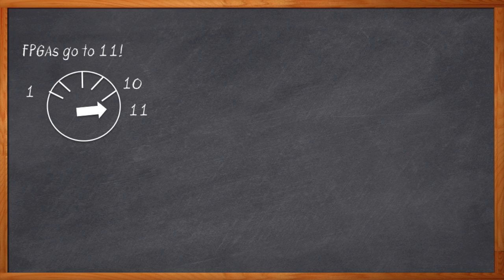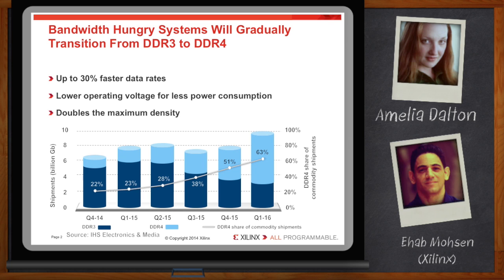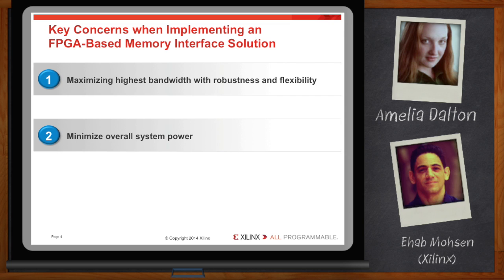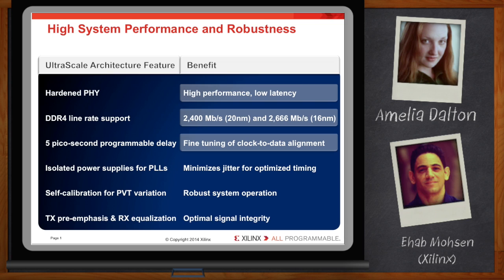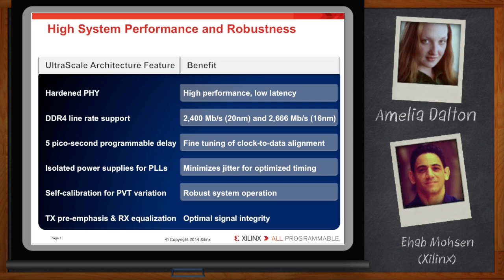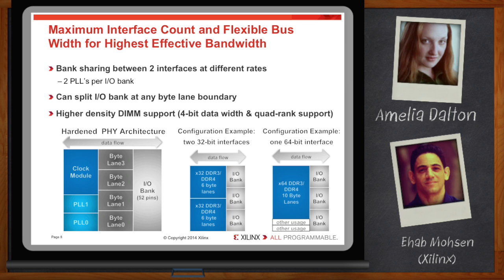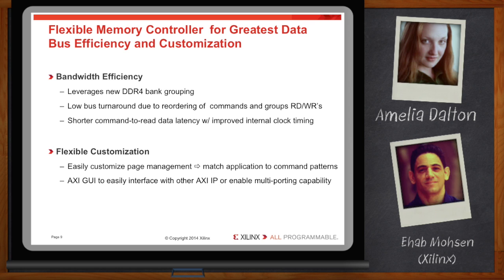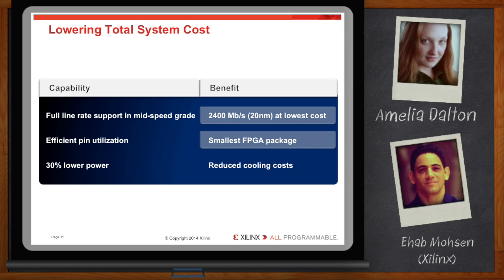Massive DDR4 Memory Bandwidth with Xilinx UltraScale FPGAs -- Xilinx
As FPGA designers, we are always looking for the maximum performance and flexibility in our designs. But, commodity DDR3 memory can be a bottleneck in many systems. In this episode of Chalk Talk, Amelia Dalton chats with Ehab Mohsen of Xilinx about the amazing performance you can get combining DDR4 with Xilinx FPGAs.